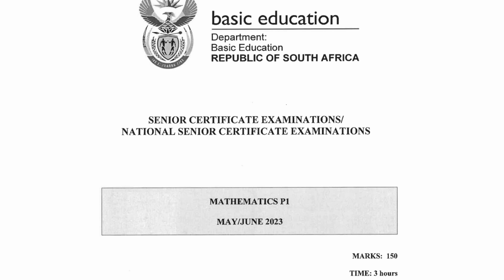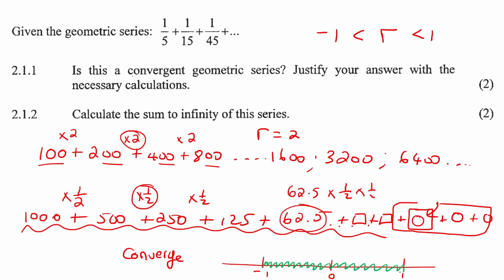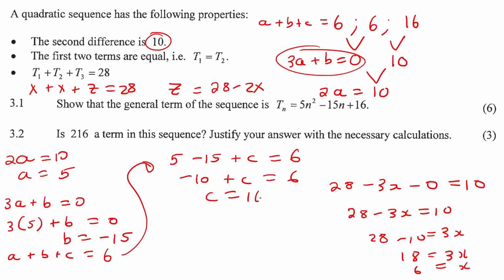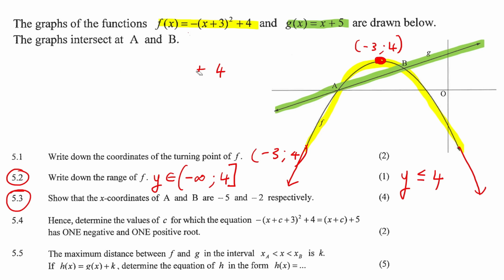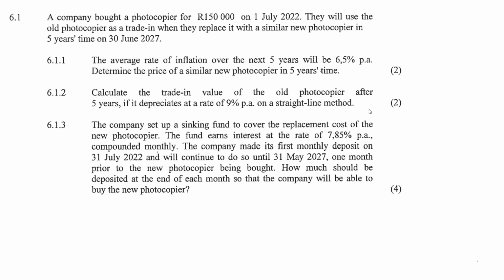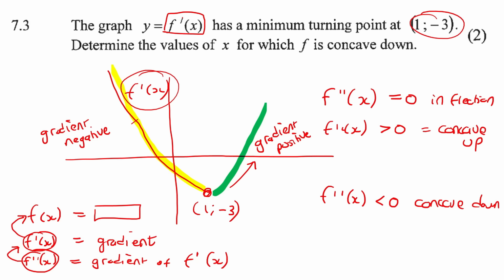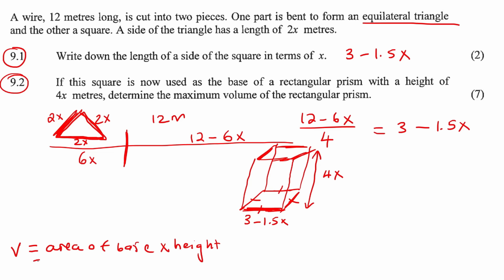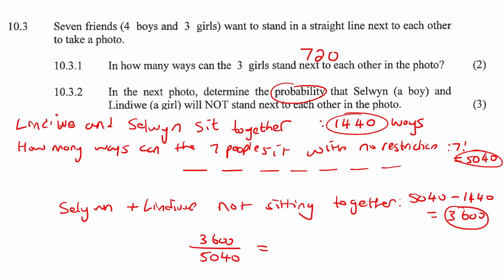June Paper 1 Grade 12 Maths